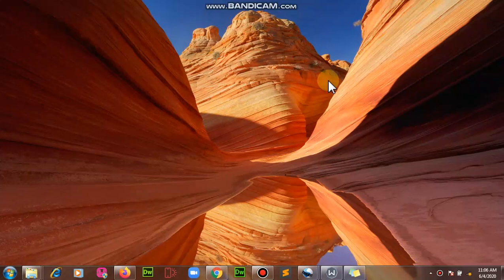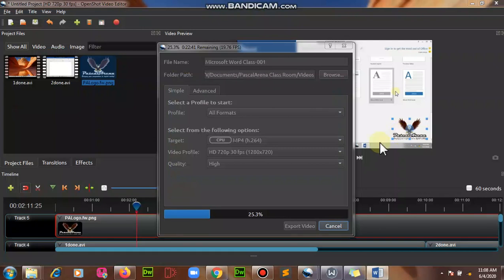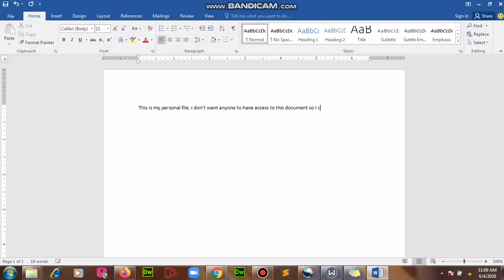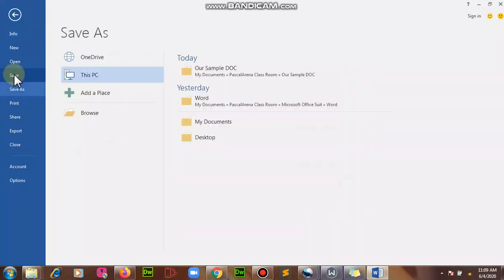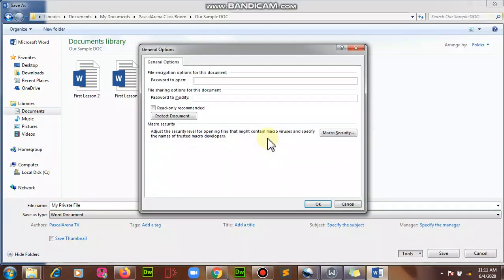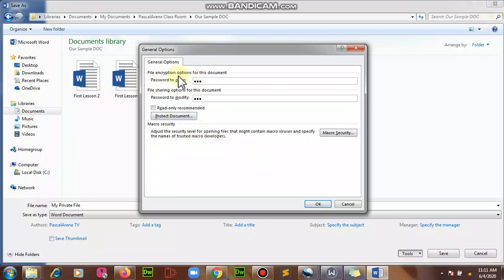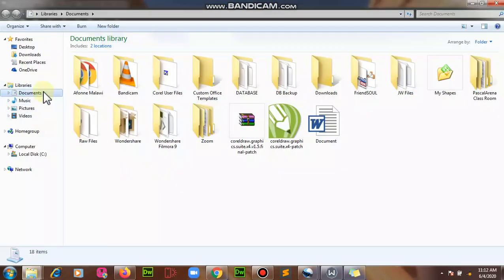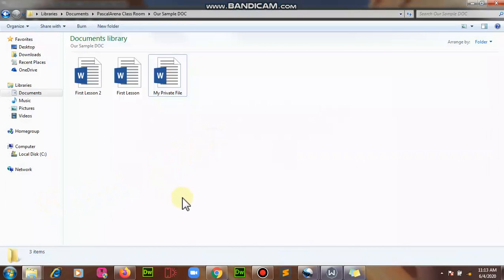Microsoft Office Word Class 005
Learn how to protect document, working with tables